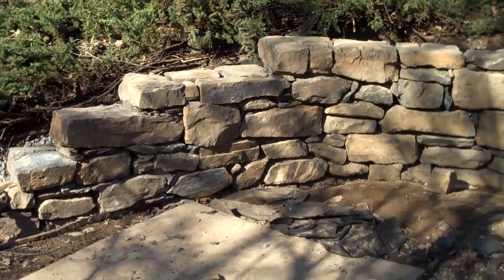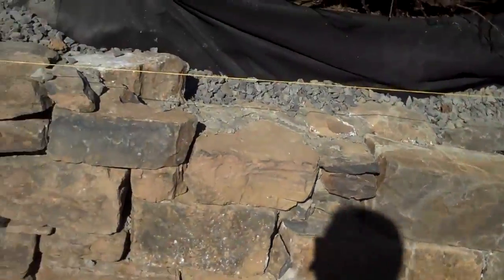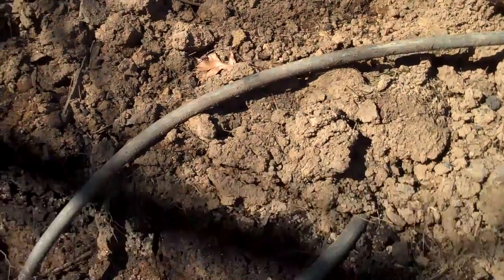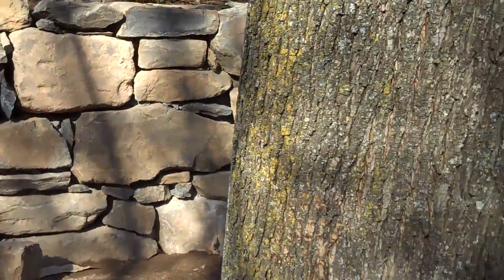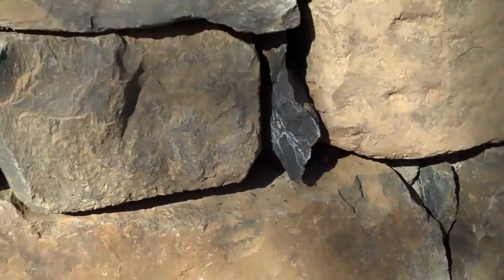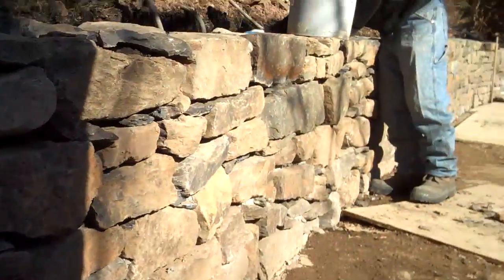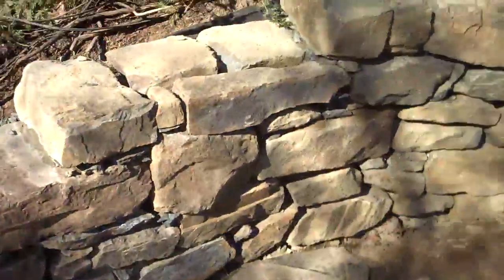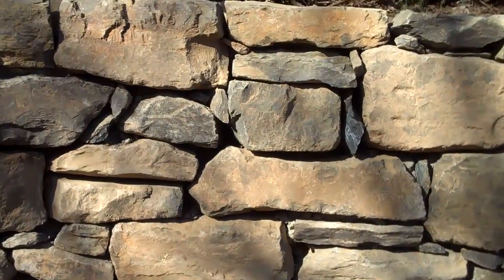Retaining walls created by Chris Orser Landscaping